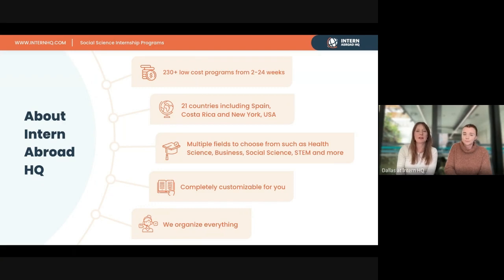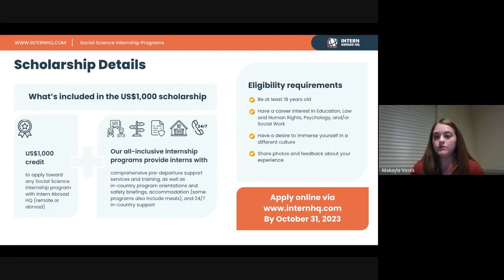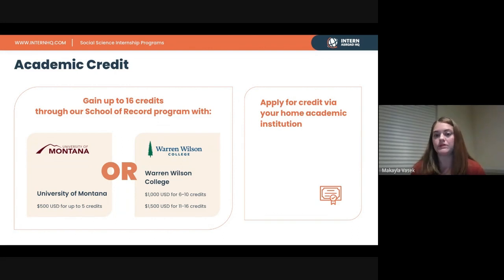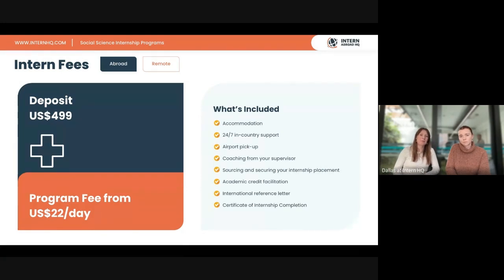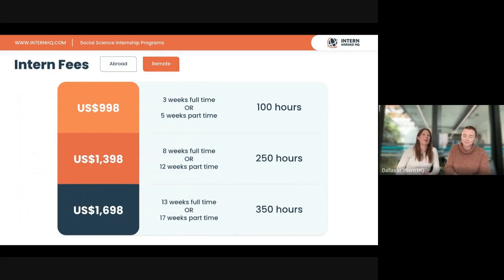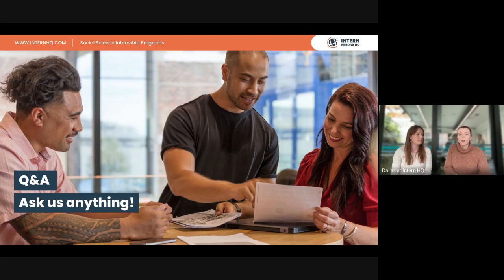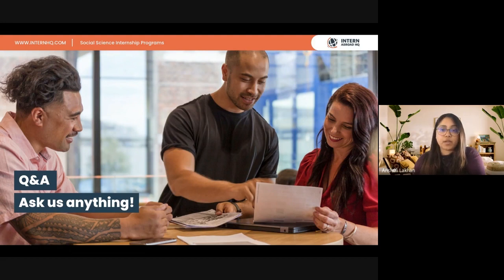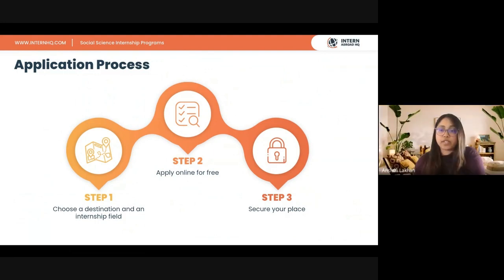Webinar: Social Science International Internships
Are you a Social Science student or grad? If so, then you’ll know how important international experience is to get your foot in the door!

Whether you’re looking to boost your resume to stand out to employers, or earn more academic credit to help you graduate on time, Intern Abroad HQ’s Psychology, Law & Human Rights, Social Work, and Education internship programs have got you covered!

This webinar covers everything you need to know about interning abroad or remotely with us - and how you gain get academic credit more affordably!